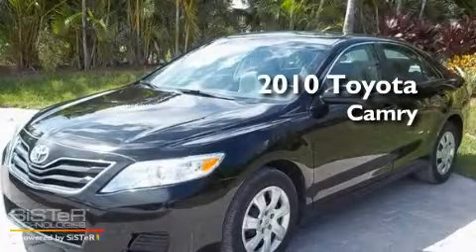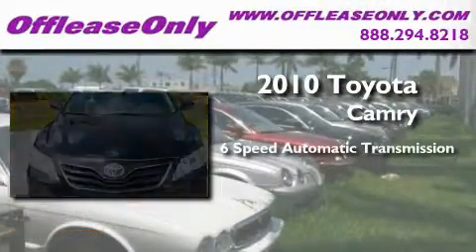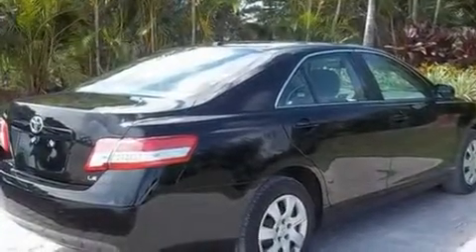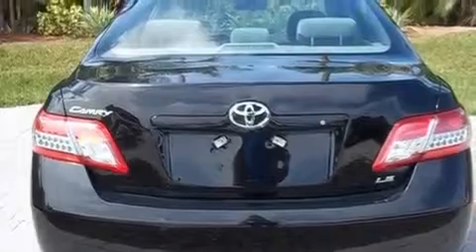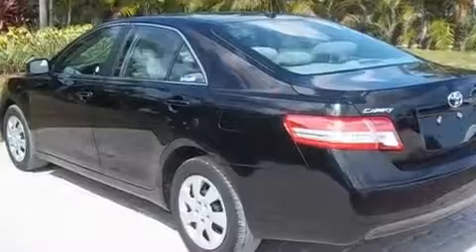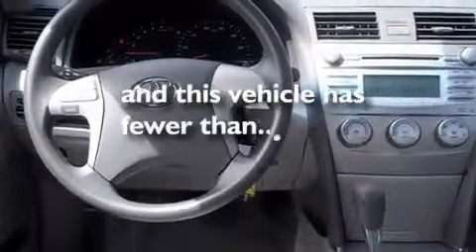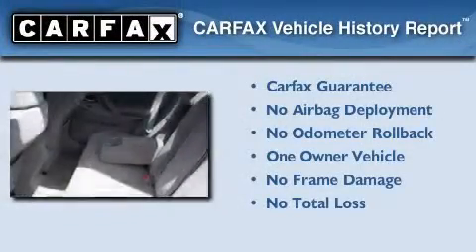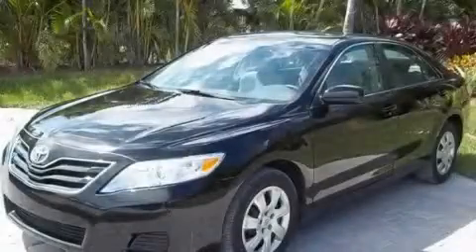2010 Toyota Camry Lake Worth FL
Year: 2010
 Make: Toyota
 Model: Camry
 Engine: Gas I4 2.5L/152
 Trans.: Automatic
 Exterior: Black
 Miles: 18,199
 Interior: Ash
 Stock: 25209

 2010 Toyota Camry Lake Worth FL